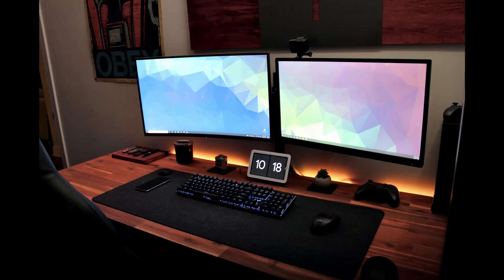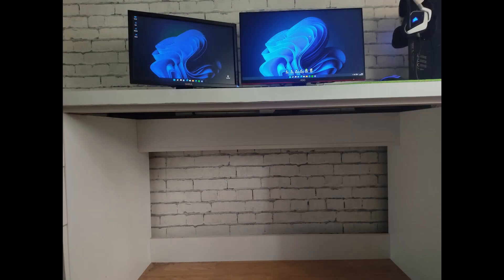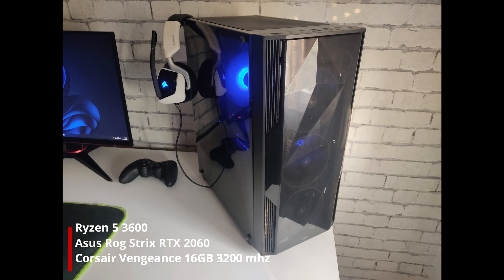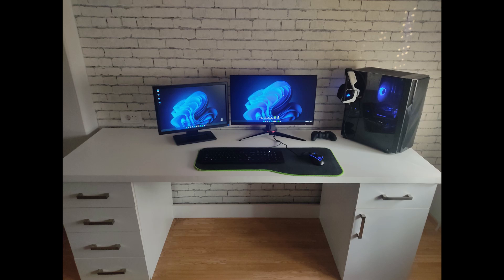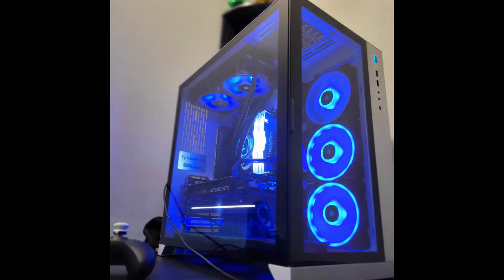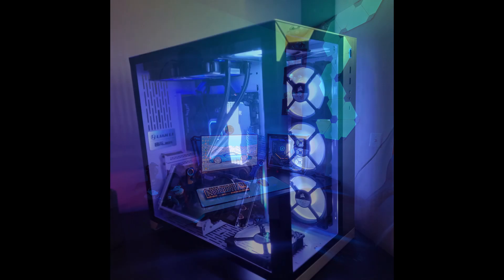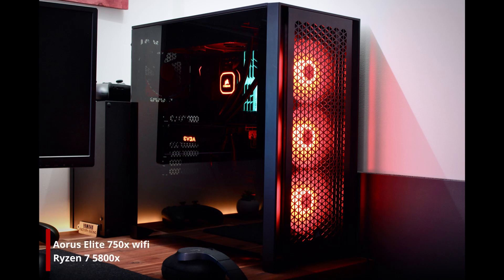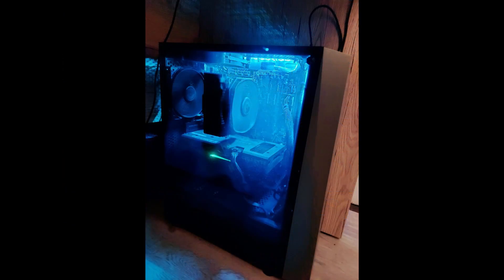Gaming Setup Rooms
Hi guys and welcome to my Gaming Setup Rooms youtube channel.
This is my very first video and I really hope that you will like it.
I'm aware it is not perfect, please ignore little mistakes. Sit back and enjoy. Love to you all :D